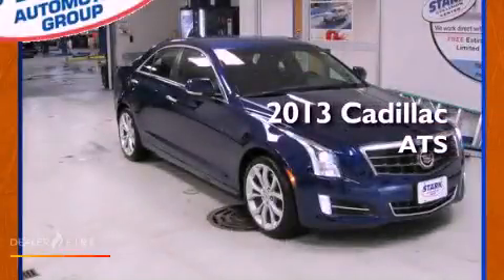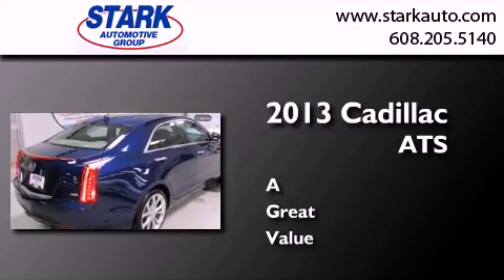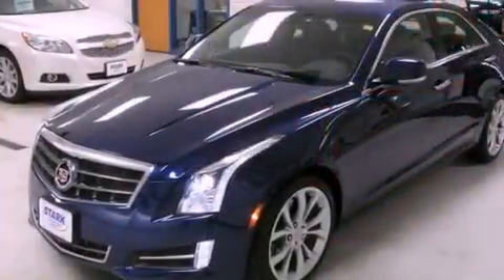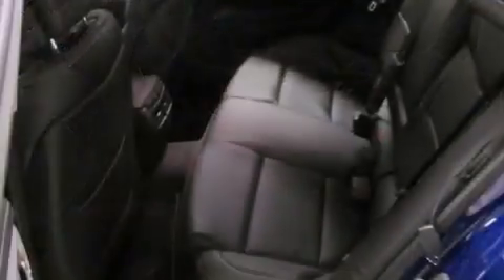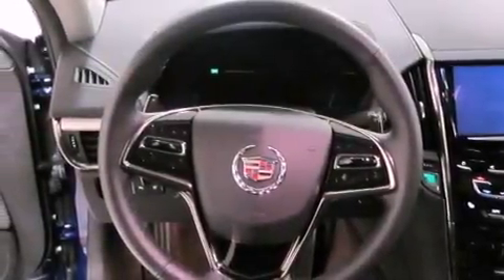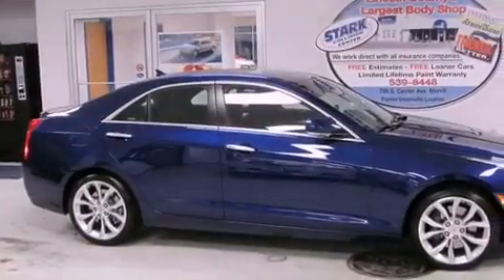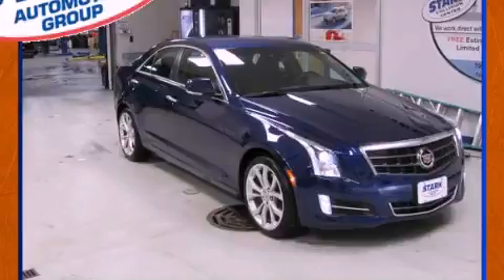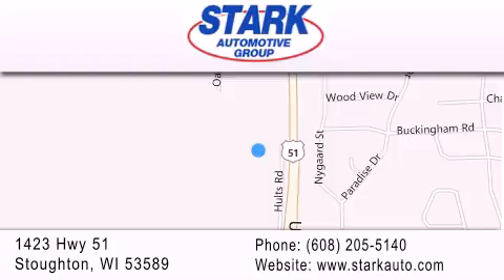2013 Cadillac ATS Stoughton WI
Year : 2013
 Make : Cadillac
 Model : ATS
 Engine : 3.6l v6 di dohc
 Trans . : 6-speed automatic
 Exterior : blue
 Miles : 8
 Interior : blue
 Stock : 213048